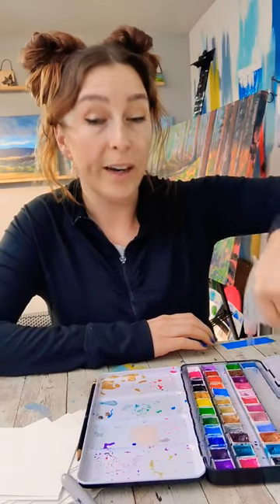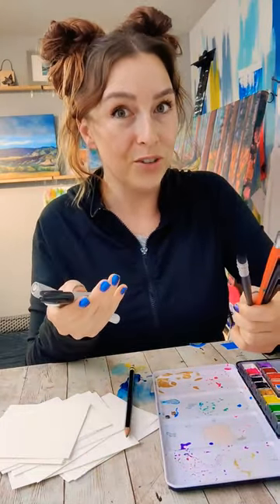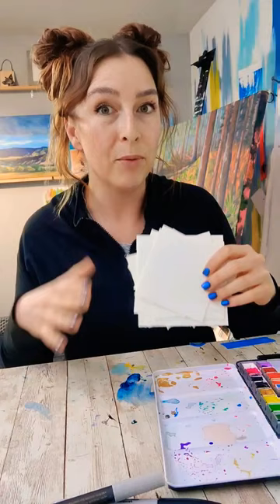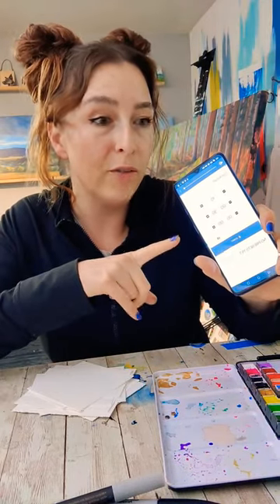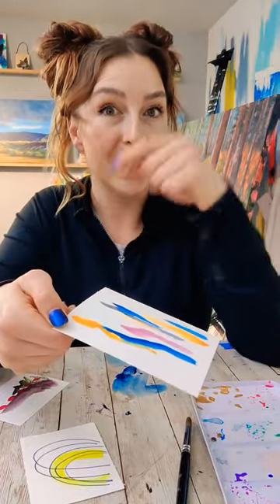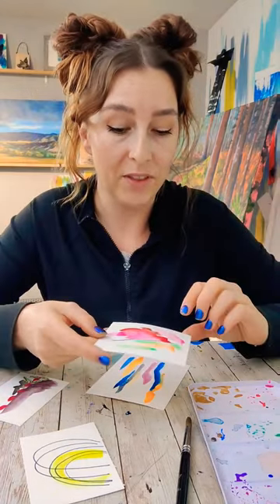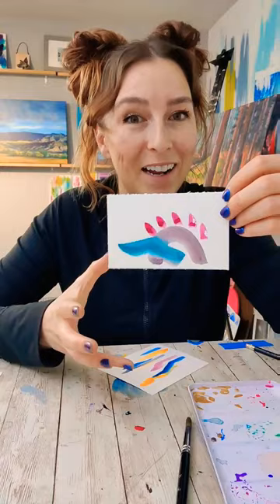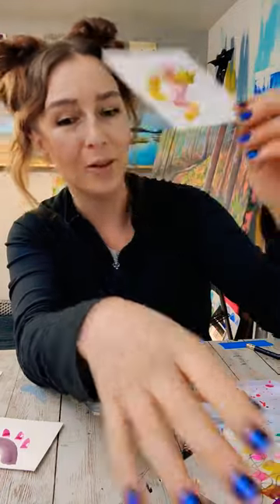Bust creative block w/ this fast exercise.